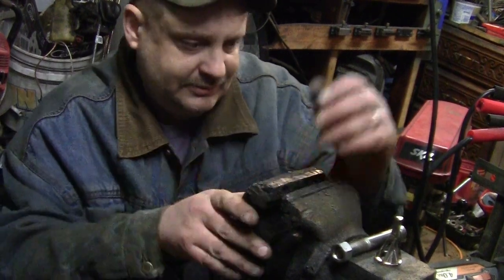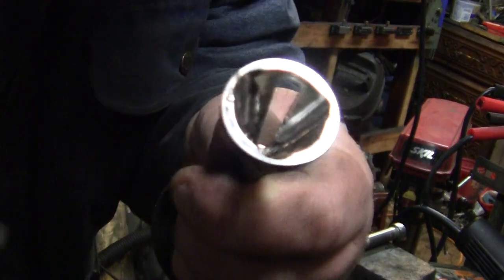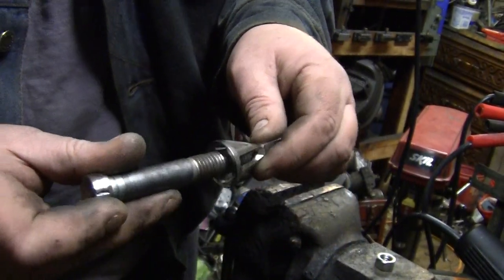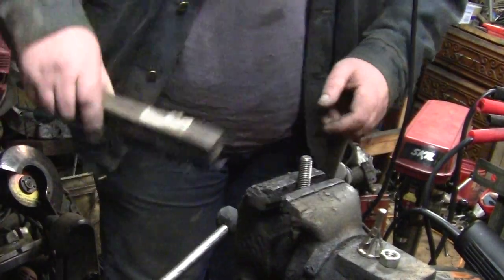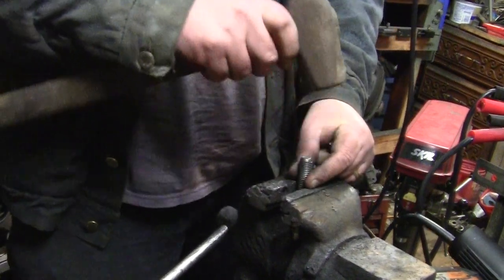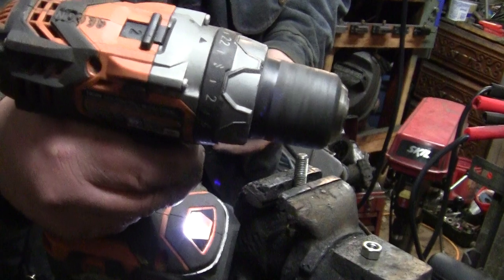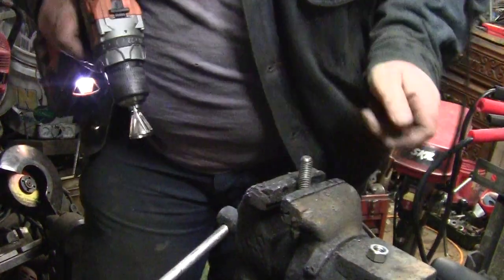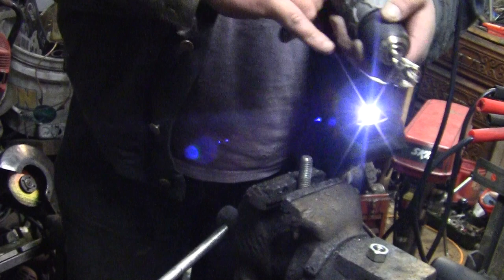DRILL CHAMFER/DEBURR TOOL SCAM FIX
I fixed it to work well ! Cheap deburr tools and chamfer tools are the latest scam , Here is how I fixed mine ..